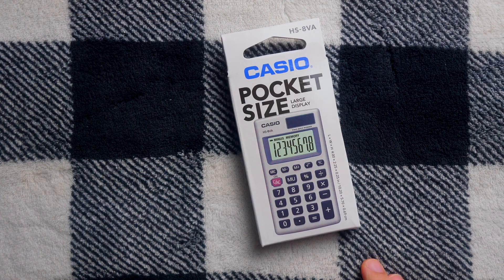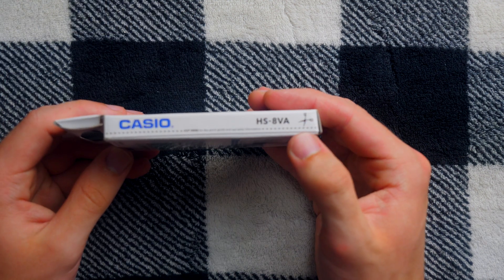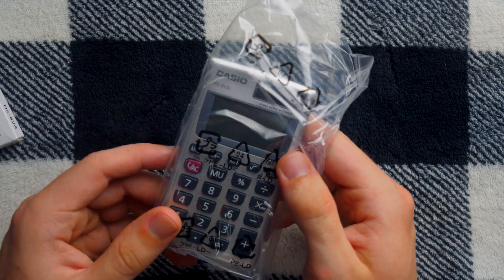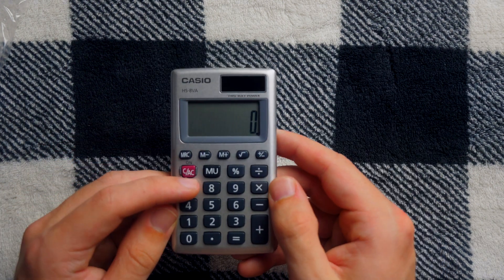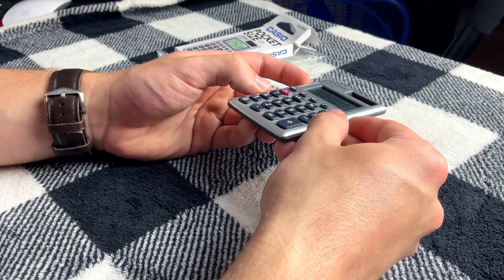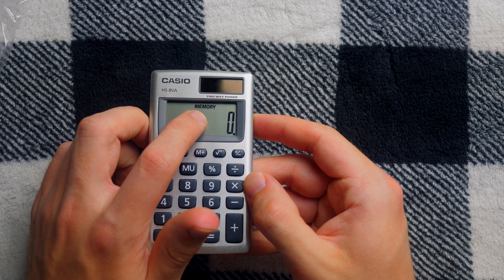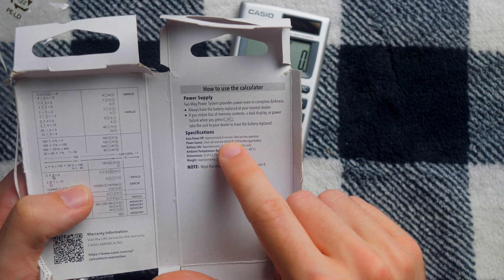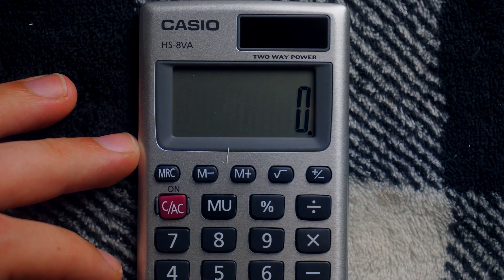Does Size Matter?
An in depth look at the pocket size Casio HS-8VA calculator. More calculator reviews to come, and they'll all be shorter than 70 minutes!
Join Wrath of Math to get exclusive Math Library episodes and lectures, lecture notes, and more: